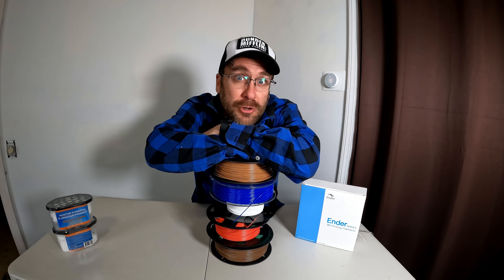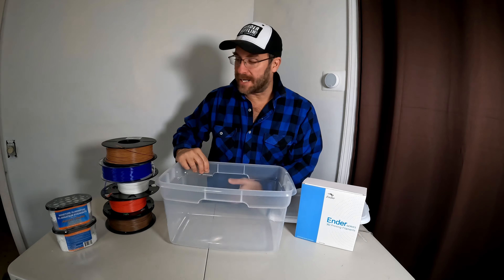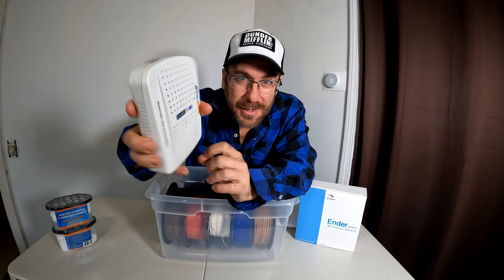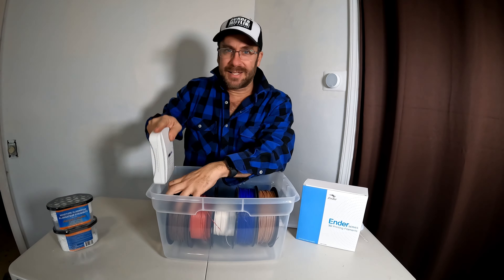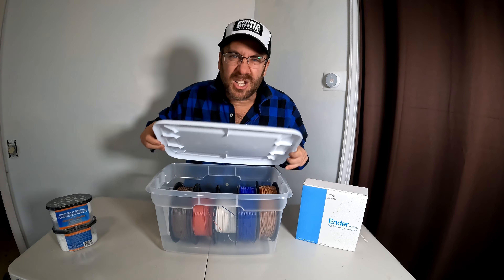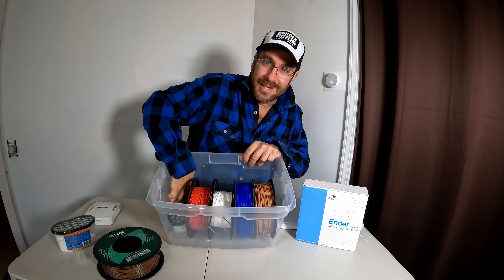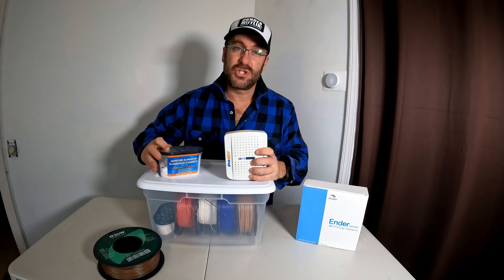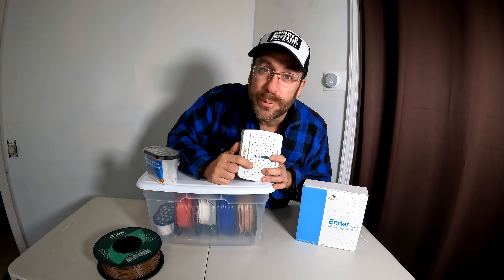Easy Filament Storage solution to make an Affordable 3D Printer "DRY BOX"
Store, and keep your 3D Printing Filament Dry, in this quick, cheap, "DRY BOX", for Storage